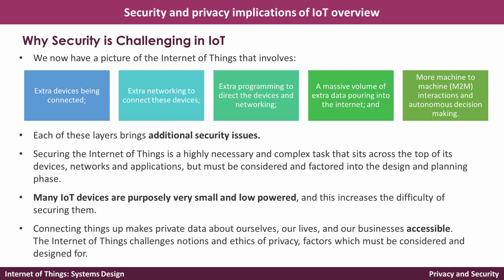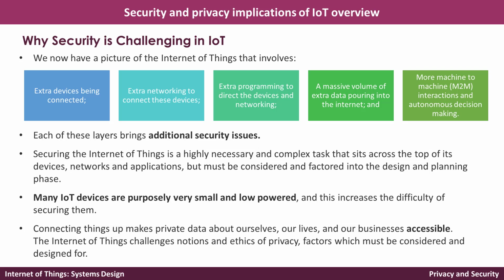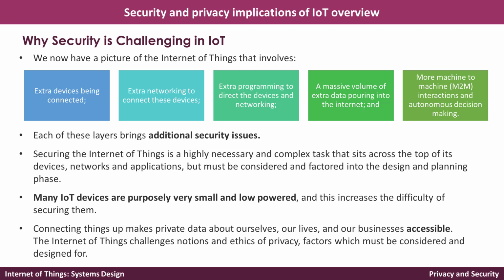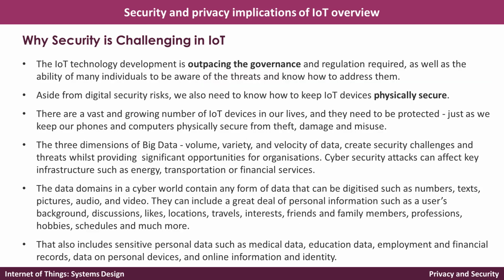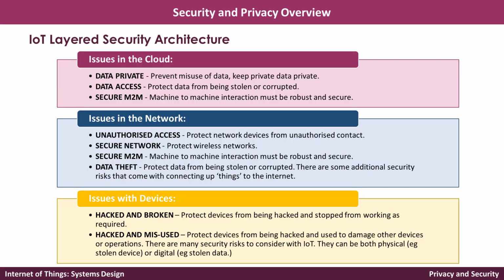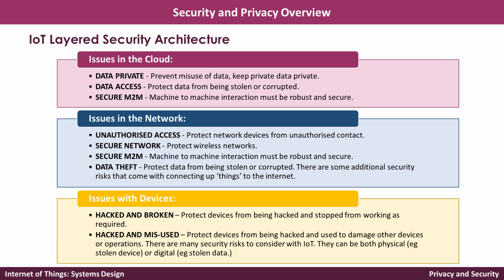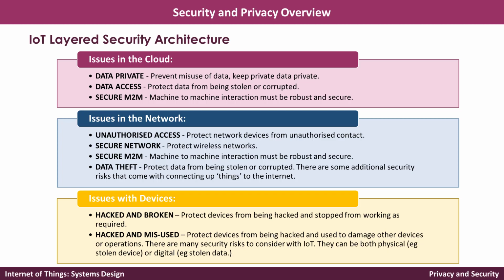Lesson 6-1 [Privacy and Security] Security and Privacy Overview